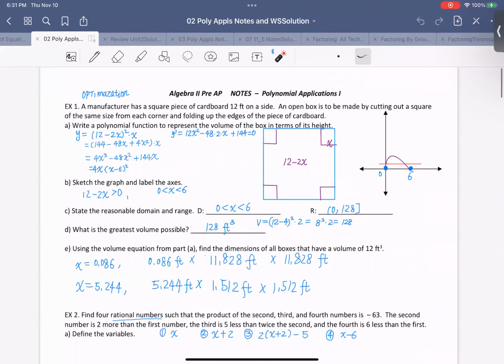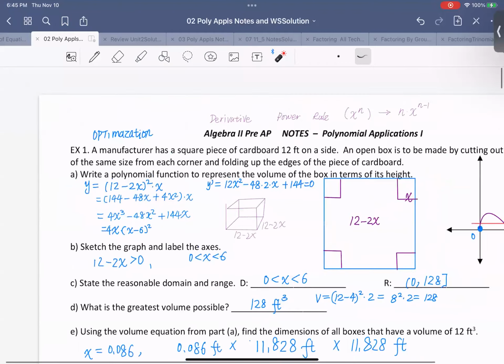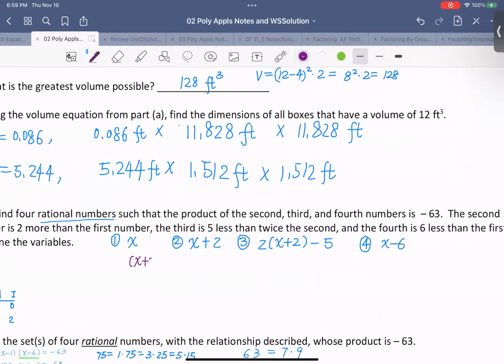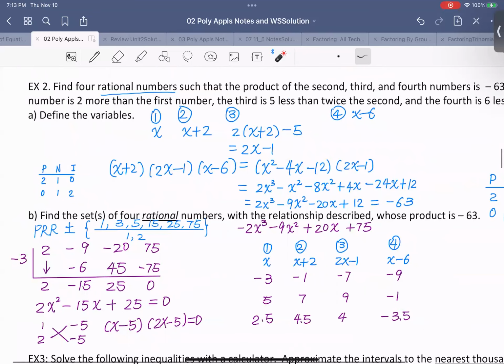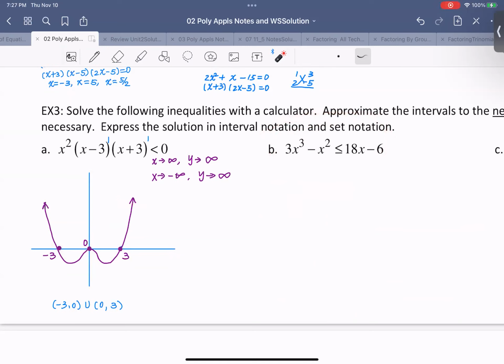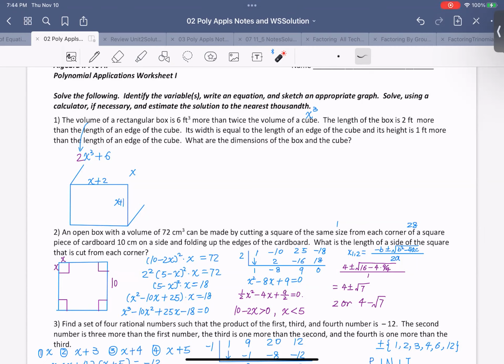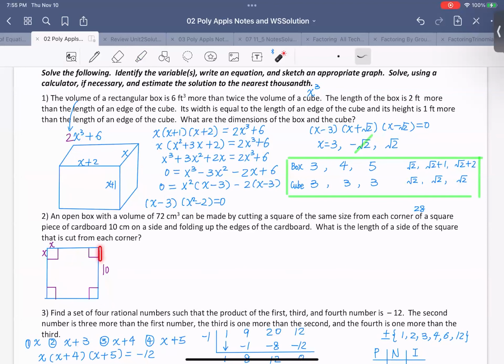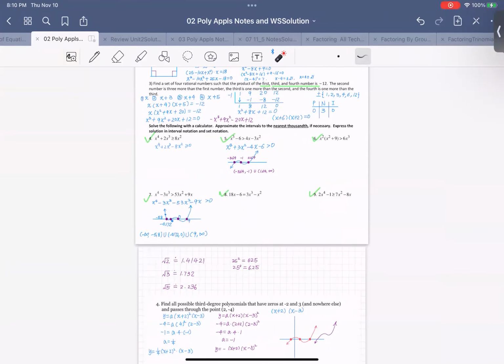Algebra 2 Group Class 12 2022 Polynomial Long Division, Syntetic PNI, PRR Continue2